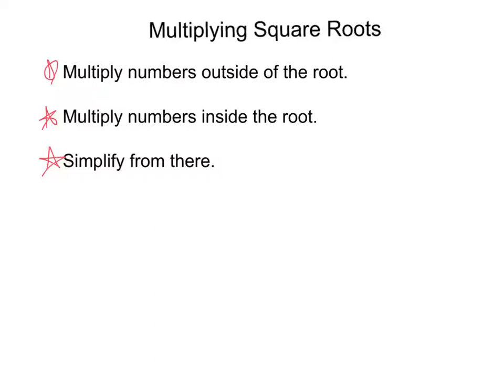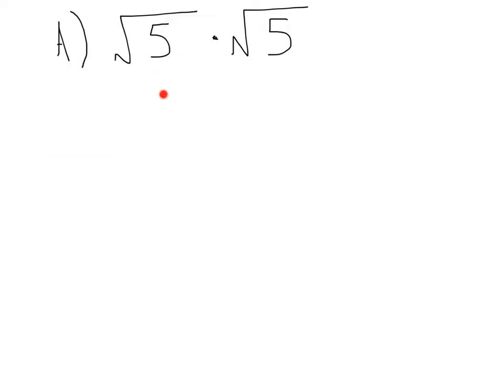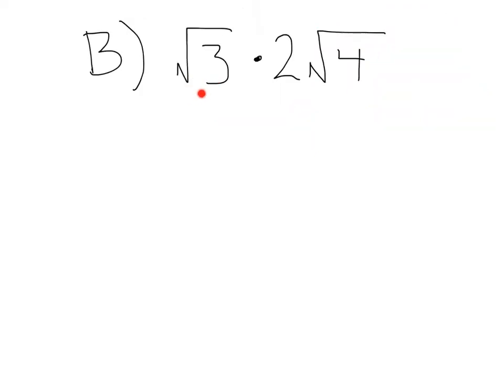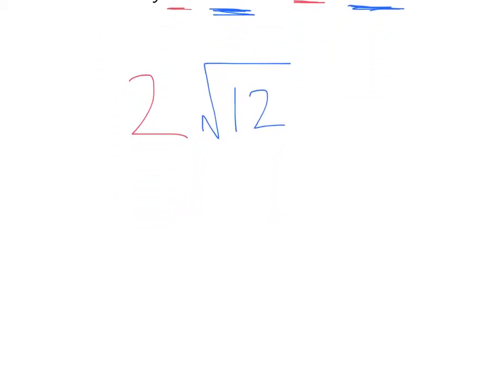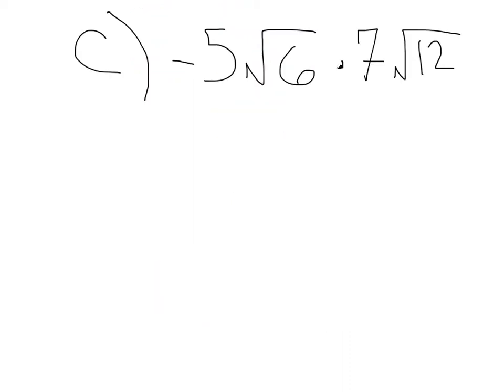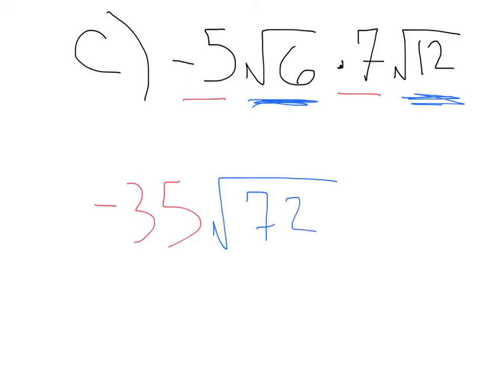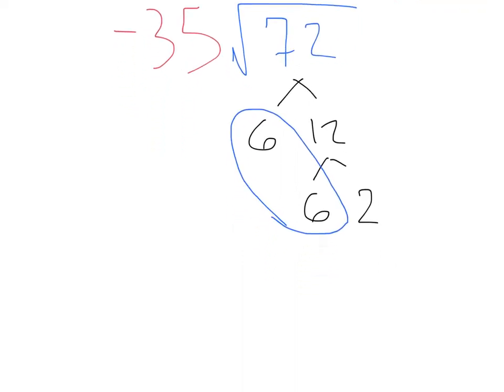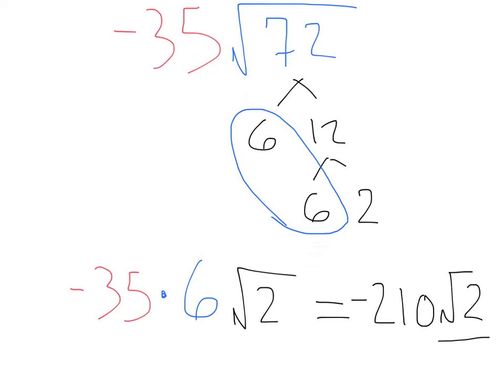Multiplying Square Roots